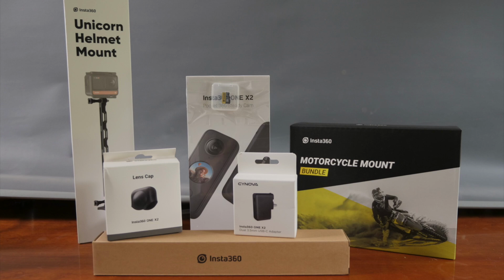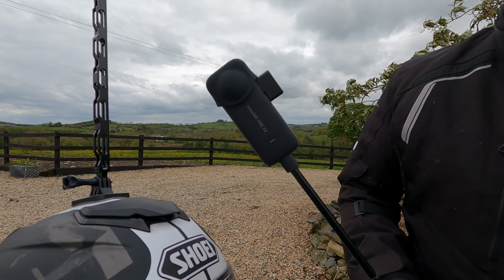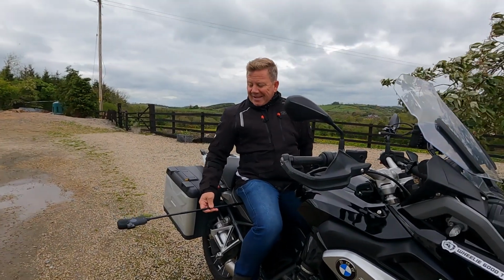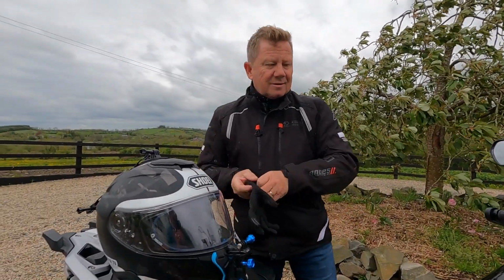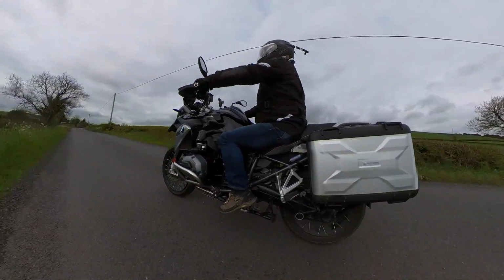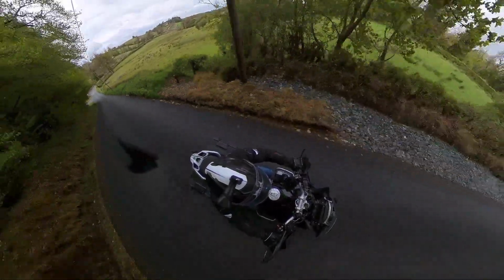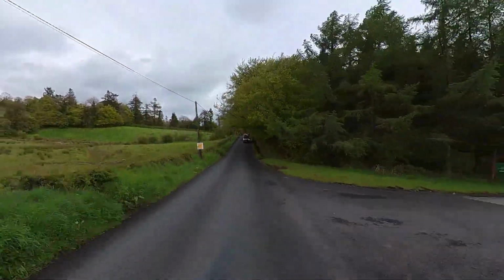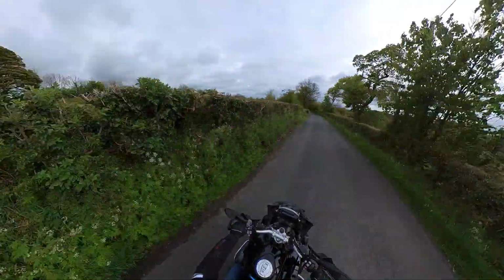Insta360 One X2 Tutorial | Motorcycle mount bundle + First impressions review by a TV Cameraman.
Attention all motorcyclists/motovloggers. If you're wondering how to capture the best possible footage of yourself and your bike on the road then watch this vid. This camera has raised the bar and with the new motorcycle mount bundle and helmet mount your videos will take on a whole new level of excitement. I've been a TV cameraman for the last thirty years so I know a thing or two about cameras. I've demonstrated a few mounting positions to get you started if your new to the camera and also share my honest thoughts of the INSTA360 One X2. Many thanks.
Dave.

For Manfrotto Double Clamp to secure your Insta 360 invisible selfie stick and all other heavy duty cameras to motorbikes click here.

YouTube channel:  @Wheelie Good TV

Instagram  @Wheelie Good TV

Current bikes owned:
Aprilia RS660, BMW R1200GS, Royal Enfield Continental GT650,  Honda CRF300L.

Camera kit used in my vlogs:

Insta 360 One RS, Insta 360 Go II, Sony A7Siii, 2XGoPro Hero10's with media mods, Insta 360 One X2, Insta Go 2, Rode Wireless Go radio mic system, in camera mic is the Rode Lavalier II microphone. I also use the Tram TR50 mic. Intercom is Sena which integrates into my helmet. Drone is the DJI Mavic2 pro. I use Polar Pro ND filters on the GoPro cameras and the drone.

Helmet: Shoei GT Airll, Scorpion ADX 1.